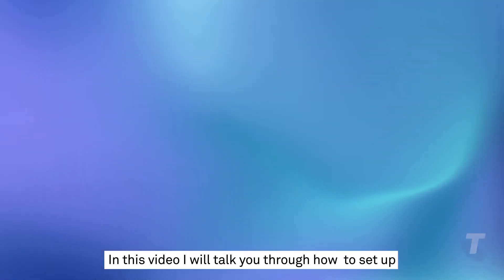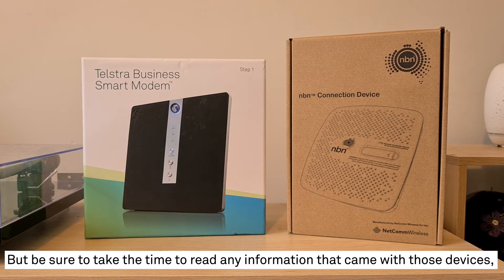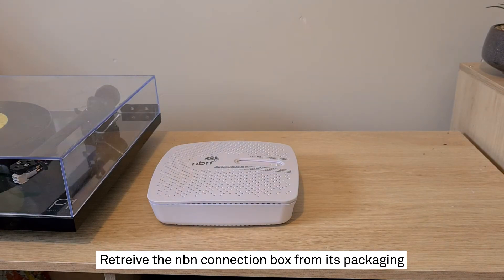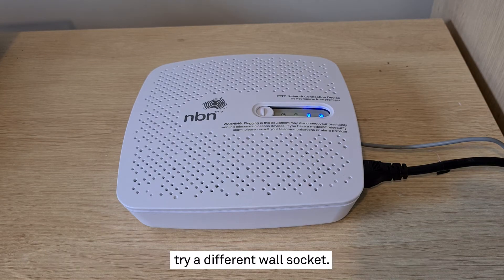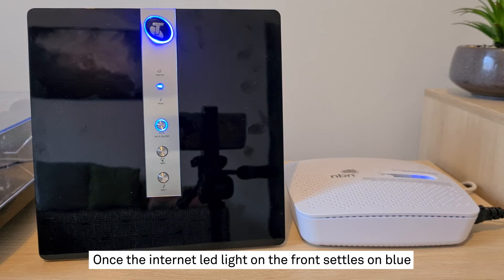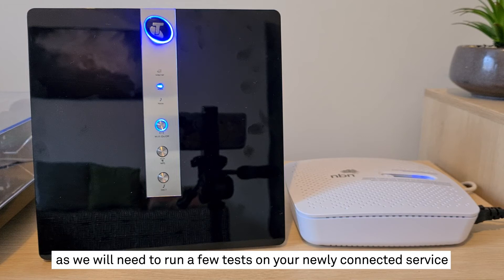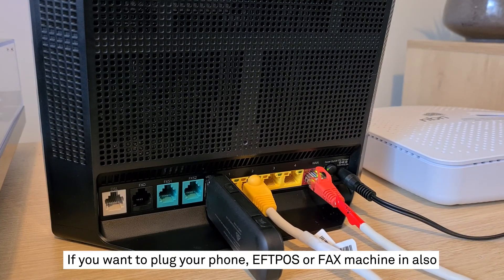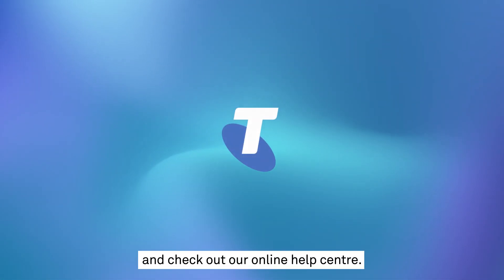How to set up your Telstra Business Smart Modem for nbn – FTTC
If you have an nbn™ FTTC internet connection, this video will show you how to set up your Telstra Business Smart Modem.